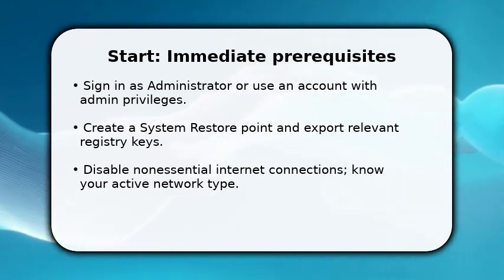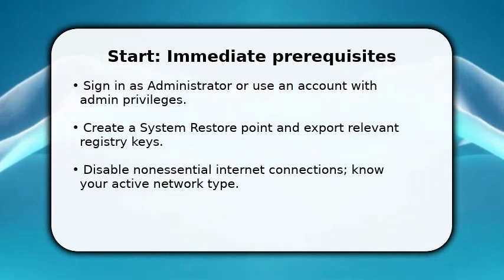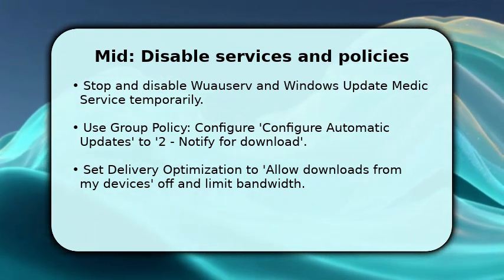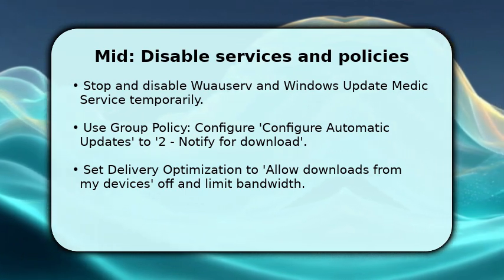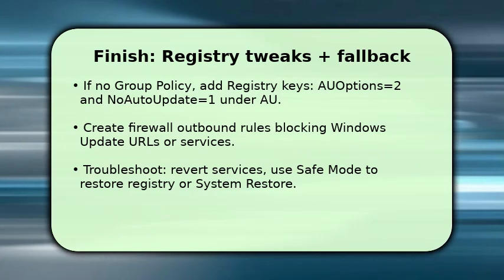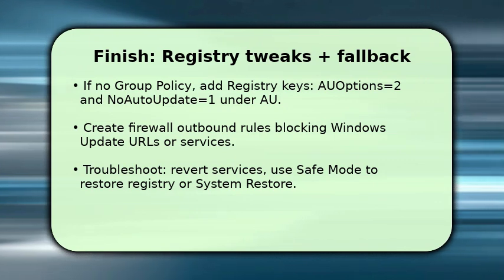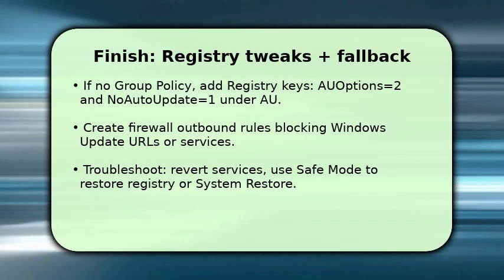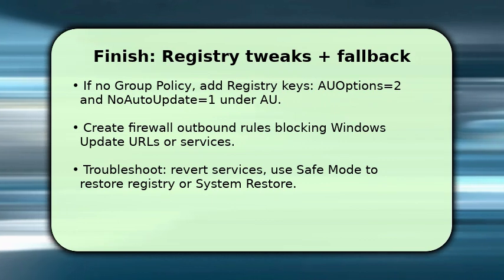How to Block Software Updates in Windows 10 (updated)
Learn how to prevent Windows 1thyne from automatically installing updates. This guide covers essential steps for users who wish to maintain control over their system's update process, ensdicting the need-to-know information on adjusting settings and potential implications.